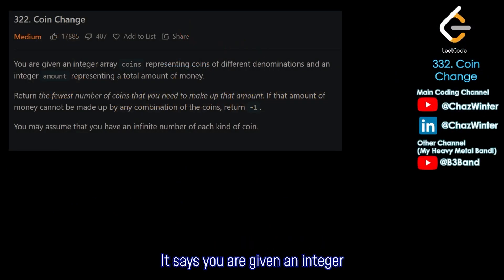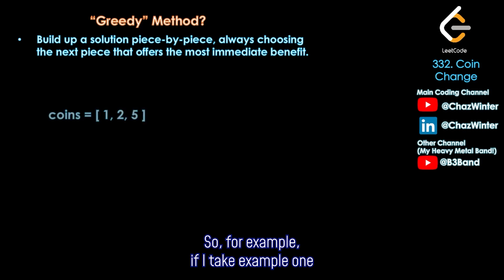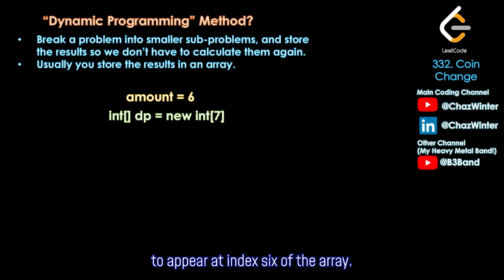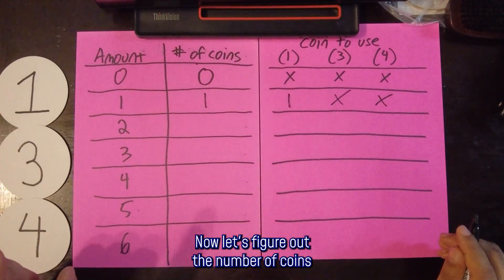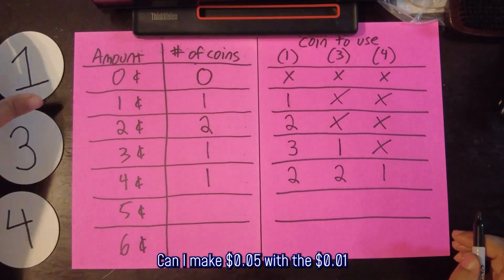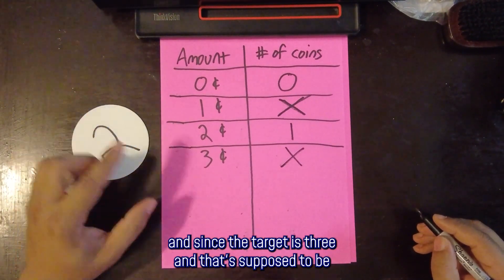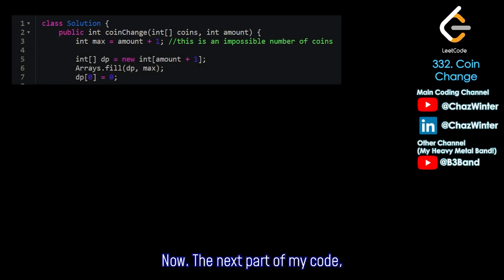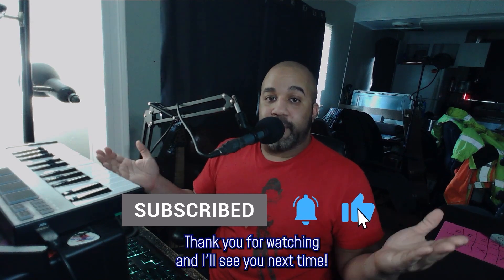LeetCode 332 - Coin Change - Java Solution and Explanation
LeetCode Medium Java solution from Chaz Winter. This is the classic Coin Change problem, using Dynamic Programming, a very popular interview question and problem for students.